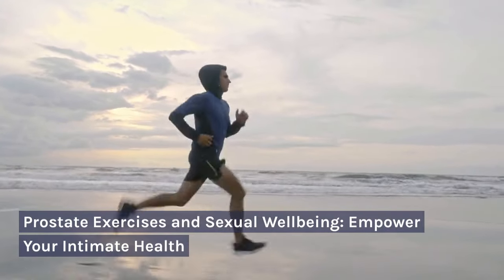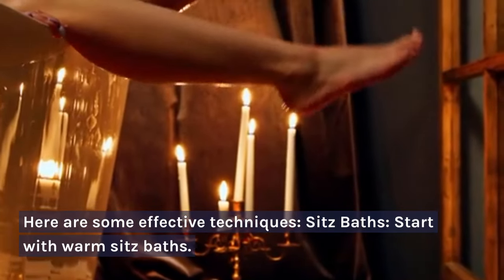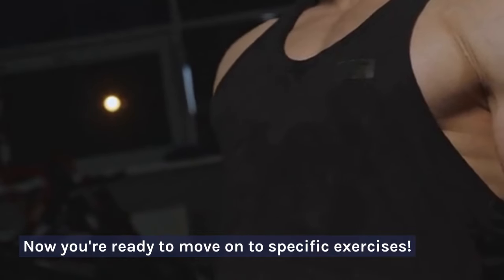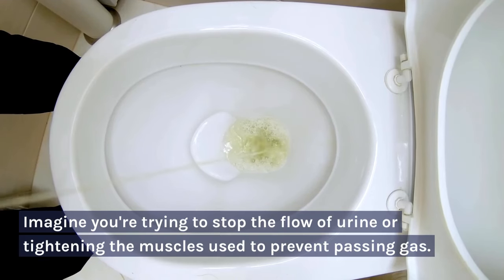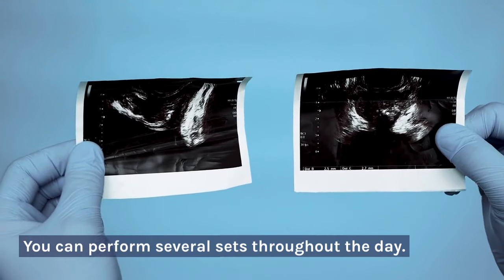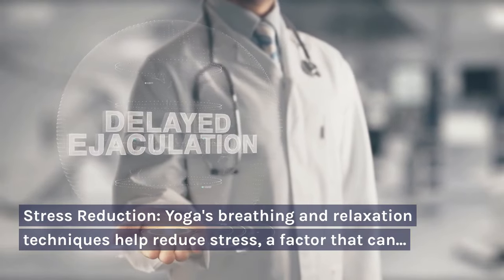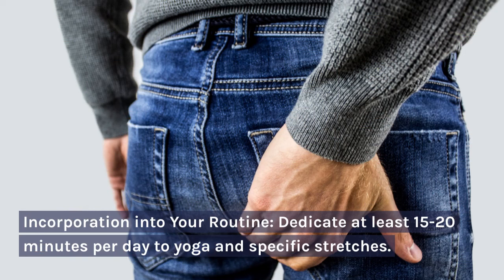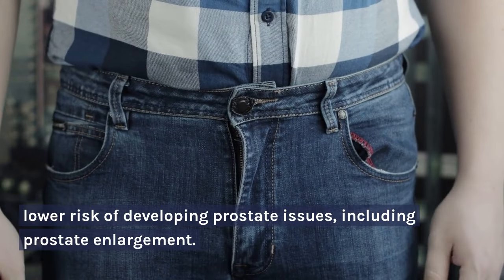Prostate Exercises and Sexual Well-being: Boost Your Intimate Health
Curious about improving your prostate health and enhancing your intimate well-being? You're in the right place. Join us in our latest video, "Prostate Exercises and Sexual Well-being," where we unravel the secrets to boost your intimate health.

In this video, we cover:

🚶‍♂️ Prostate Exercises: Learn effective exercises to promote a healthy prostate, ensuring optimal functionality and well-being.

🌟 Science Behind It: Dive into the scientific aspects of how prostate exercises positively impact sexual well-being.

🔄 Kegel Exercises: Discover the power of Kegel exercises for both men and women, unlocking benefits for pelvic floor muscles and prostate health.

🧘‍♂️ Yoga and Stretches: Explore specific yoga postures and stretches that contribute significantly to prostate health and overall sexual well-being.

🏃‍♂️ Aerobic Exercises: Understand the connection between aerobic exercises, cardiovascular health, and their positive impact on prostate health.

Our mission is to provide valuable insights into maintaining a healthy prostate and achieving optimal intimate well-being. Don't miss out on this informative video – watch, engage, and share it with those looking to enhance their prostate health and intimate experiences.

Together, let's boost your intimate health and embrace a fulfilling lifestyle. 💪🏥🔗